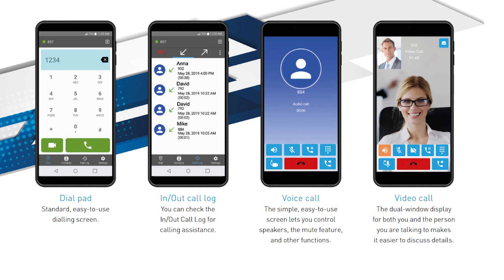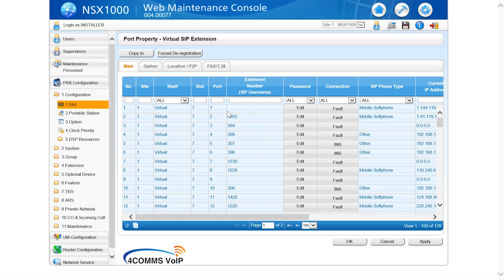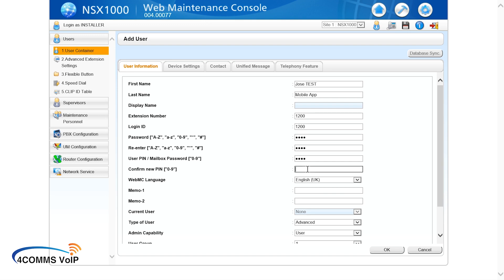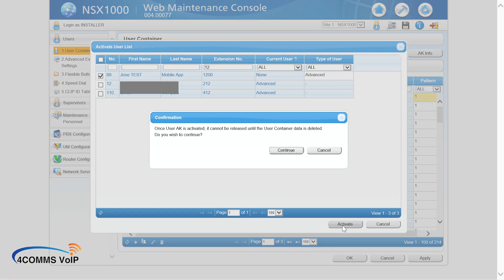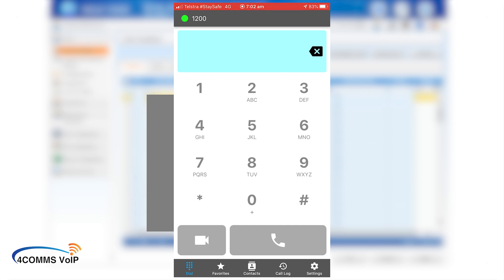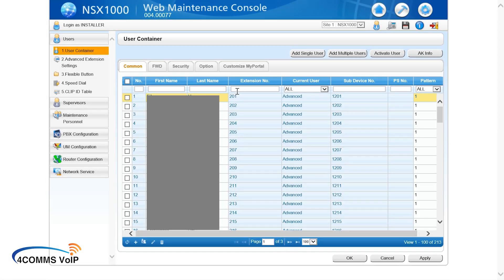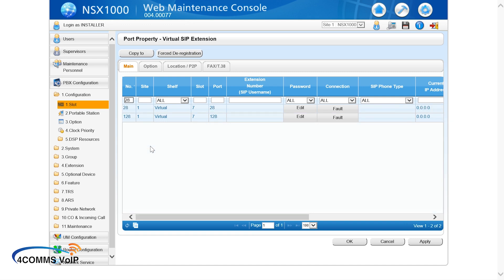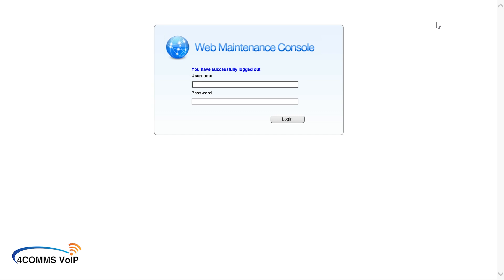Panasonic KX-NSX1000: How to create a new mobile app user | KX-NSX2000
This video is a "quick" tutorial on configuring a new Panasonic mobile app user on the KX-NSX1000/2000 Phone systems, most of the steps can be used on the KX-NS Series phone systems as well.

You will need to get access to the phone system via your dealer.

Installer or Sub-Admin level will do.

Time Markers :
0:00 - Intro
0:28 - Logging into the Panasonic NSX system
1:20 - 1.1, Configuring the extn credentials for Extension 1200
4:10 - Creating the User Profile
6:36 - Activate User, Assigning a License to the new user
8:11 - Configuring the Panasonic MobilePhone App from the Apple Store or PlayStore
10:37 - Number Modification on the Panasonic MobilePhone App. Adding a zero(0)
11:54 - Configuring the Panasonic MobilePhone App as a secondary extn
15:23 - Reentering the Panasonic MobilePhone App Extn username after deleting the User profile
17:05 - Setting the Extension to work in a remote + Local Location
17:49 - SD Backup and Log out of the system
18:06 - Thank you for watching 😊